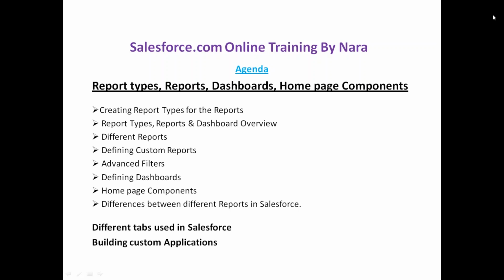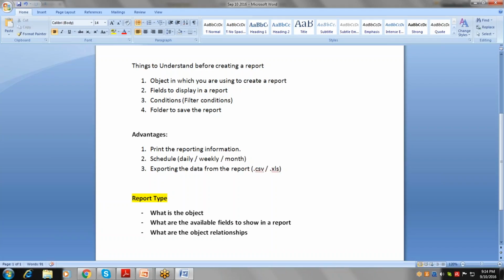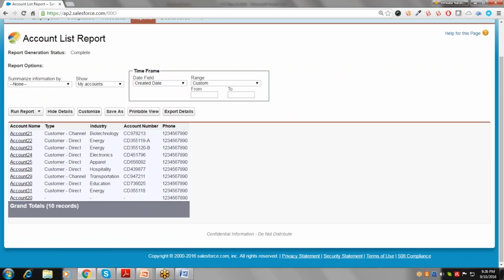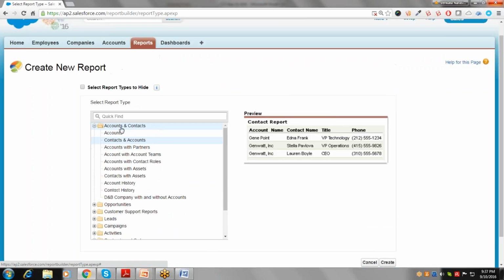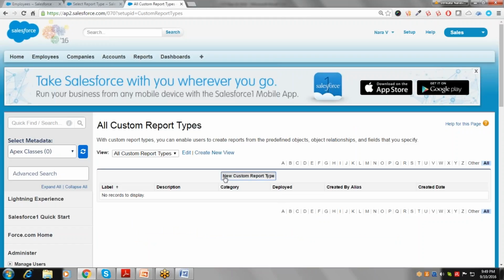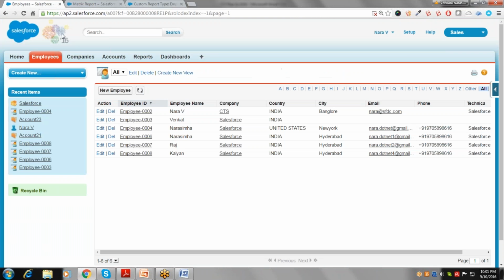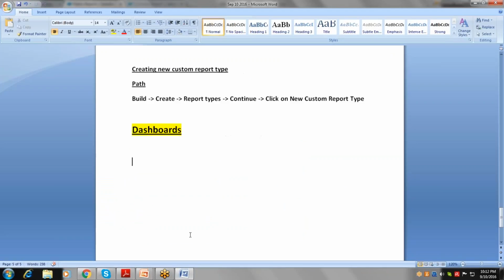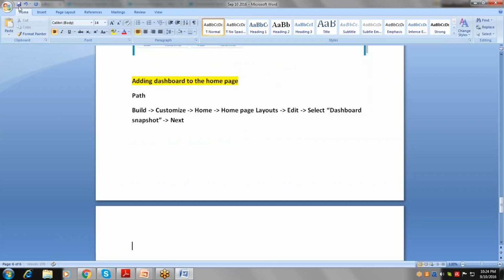Salesforce.com Online Training by Nara - Reports and Dashboards in Salesforce